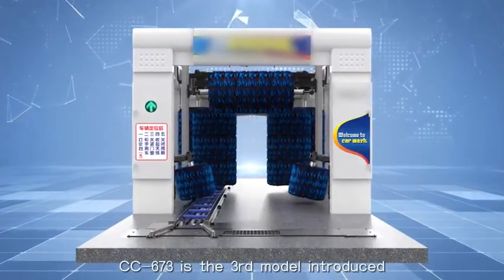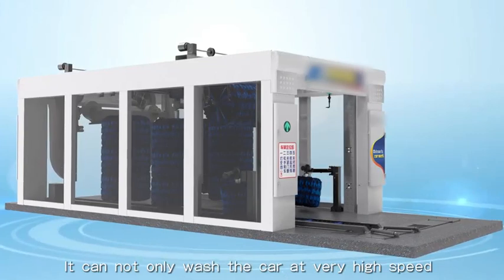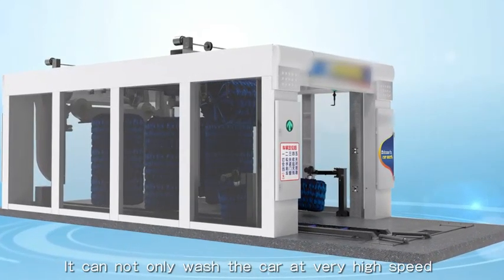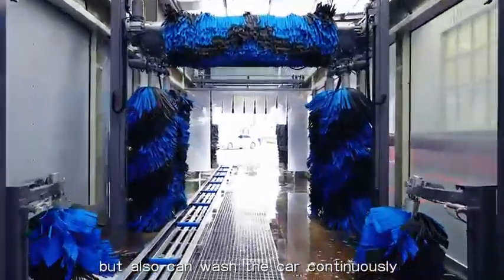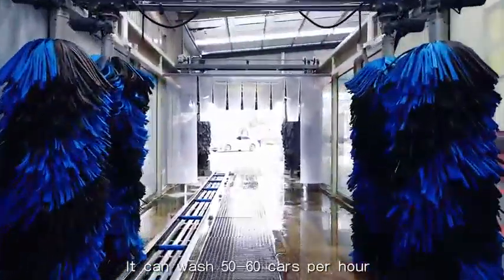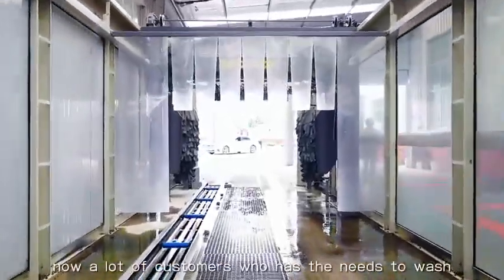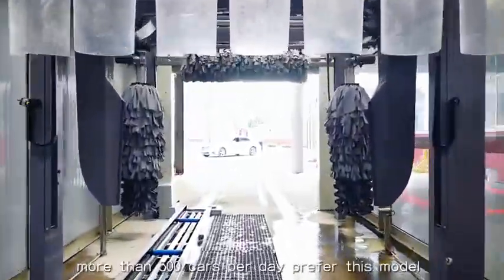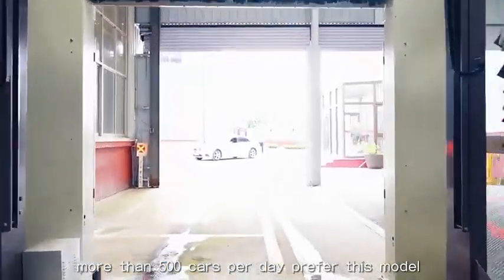CC 673 CAR WASH MACHINE FROM RISENSE